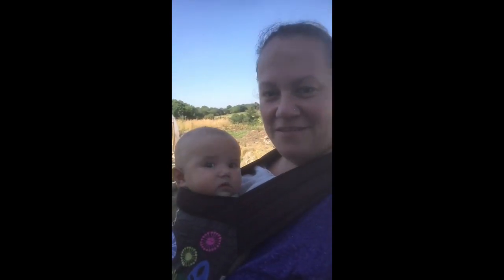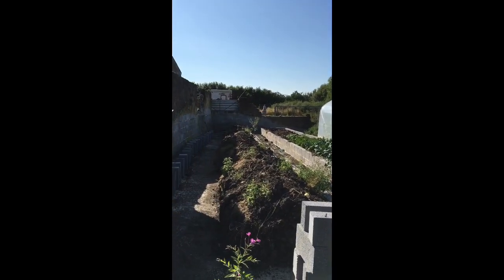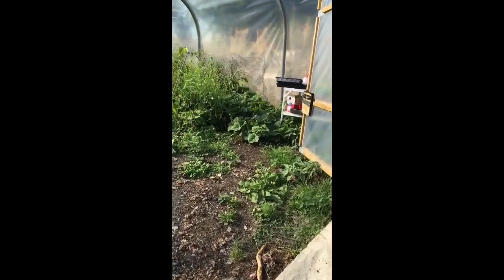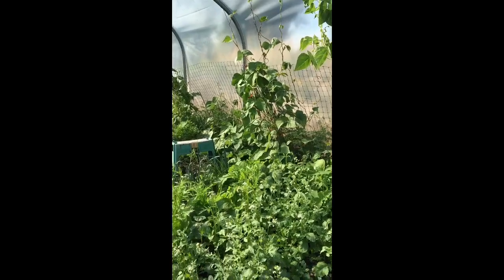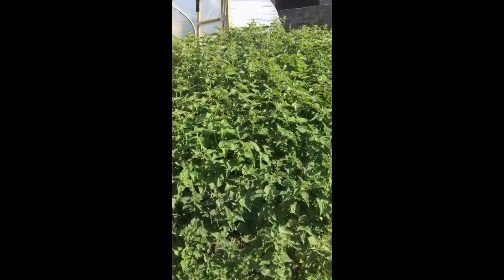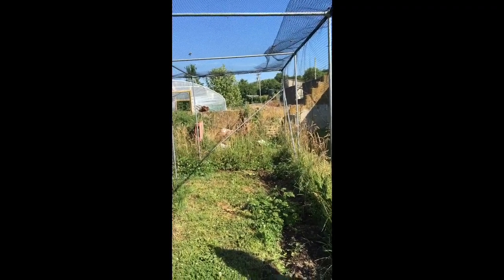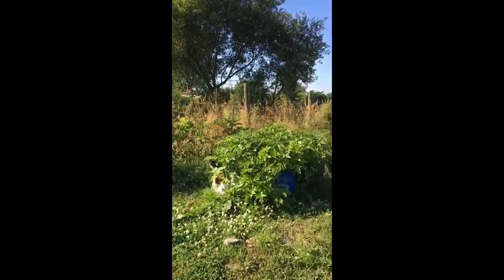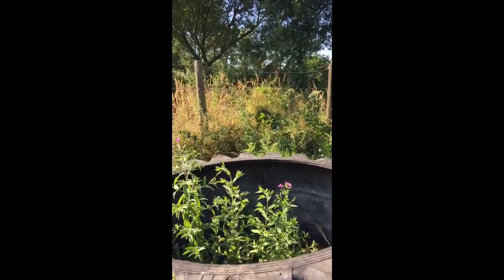Touring the fruit and veg gardens on the smallholding!!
A short tour of the fruit and veg gardens set up here at the smallholding that we have managed to get sorted since moving down here last August! Includes our Polytunnel, our fruit cage, the soon to be two raised beds and the never ending piles of weeds!!!